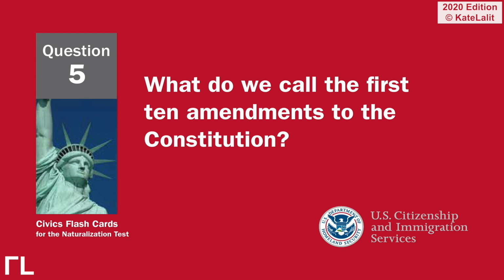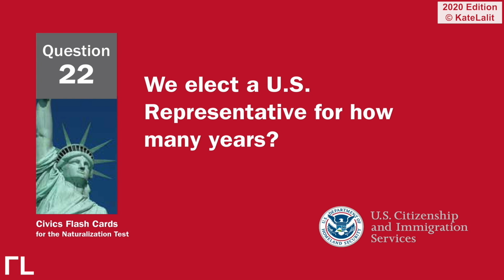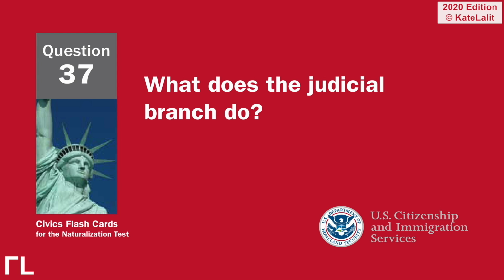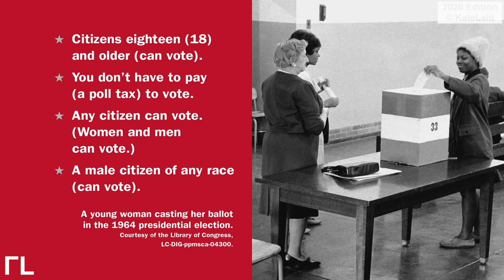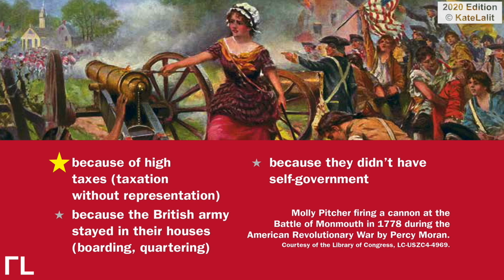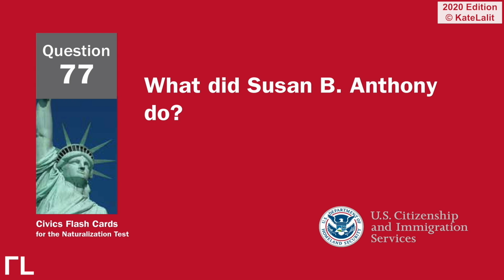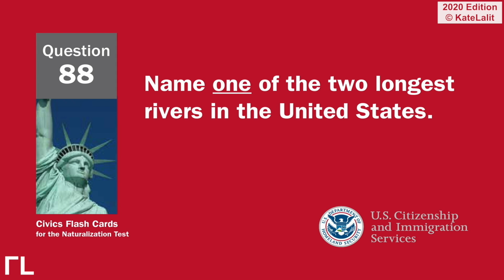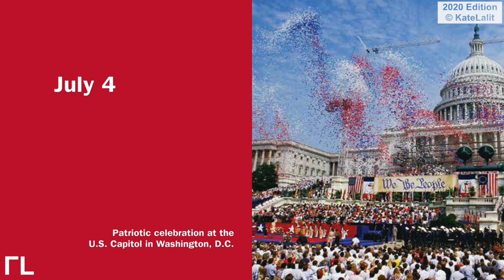US Citizenship Naturalization Test 2020 (OFFICIAL 100 TEST QUESTIONS & ANSWERS)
2020 - EDITION

Welcome to the US Citizenship Naturalization Civics Lessons for the United States citizenship Interview/Test 2019-20.

There are 100 civics questions on the naturalization test. During the naturalization interview, applicants will be asked up to 10 questions from the list of 100 questions in English. You must answer correctly six (6) of the 10 questions to pass the civics test in English.

You will not know in advance which questions the officer will ask. To be prepared, you should study all 100 questions and answers. That’s why we have produced this video which contains all 100 questions.

The civics test is an oral test. Certain applicants, because of age and time as a permanent resident, are exempt from the English requirements for naturalization and may take the civics test in the language of their choice.

Any future changes will be updated and posted in a new video. We will reply to every single questions or comment. Good Luck!

(*) If you are 65 years old or older and have been a legal permanent resident of the United States for 20 or more years, you
may study just the questions that have been marked with an asterisk.